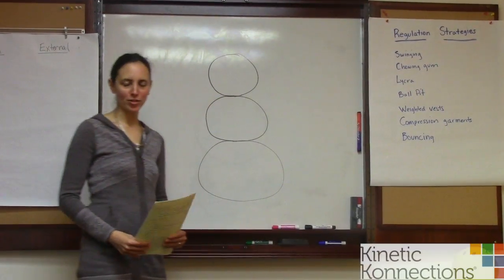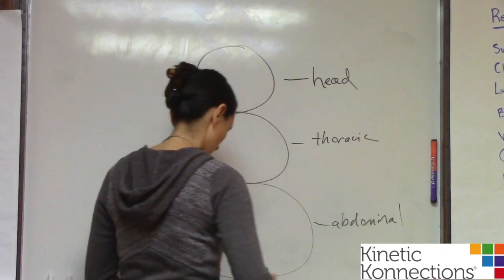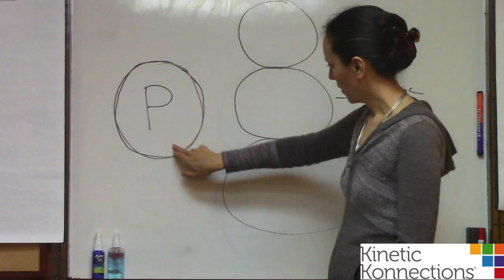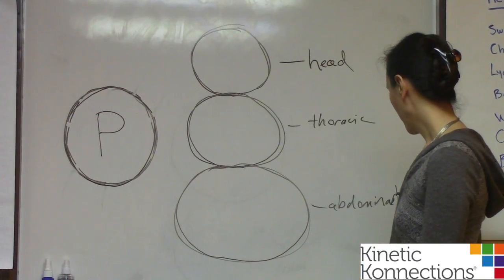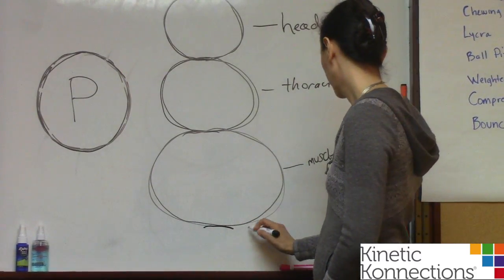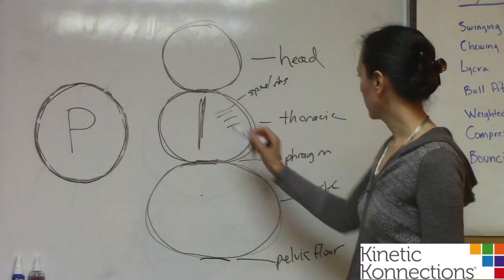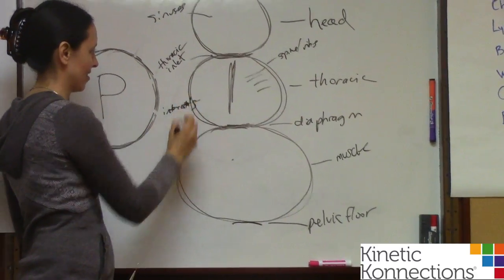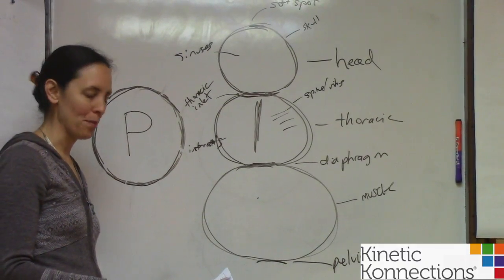Regulation from the Inside Out Workshop PART TWO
Leslie explains the physics of pressure